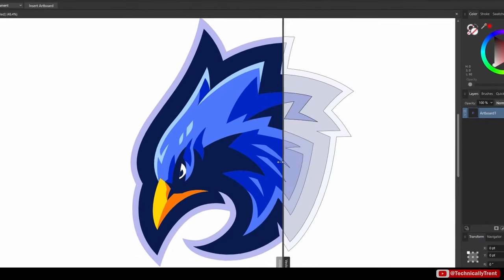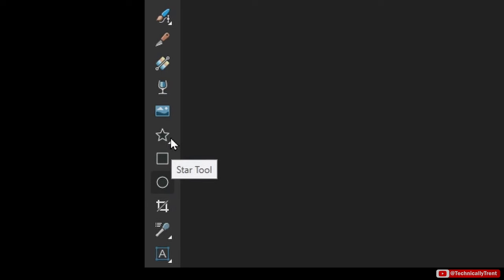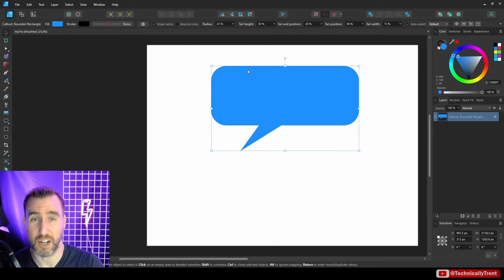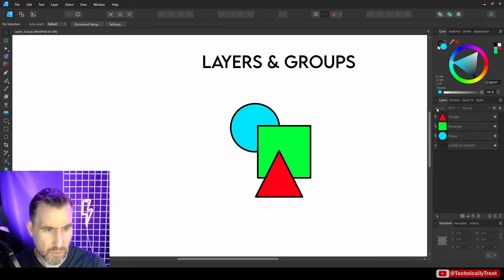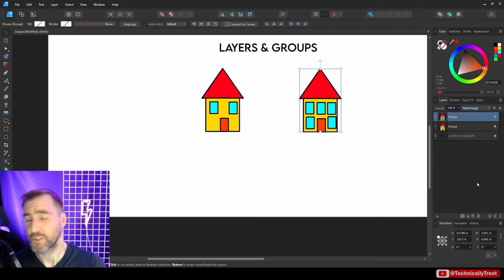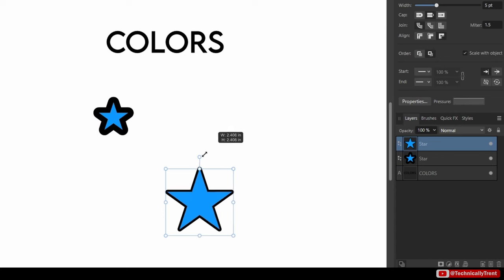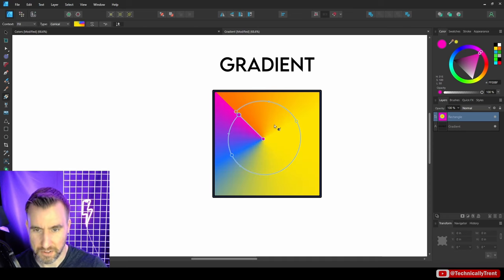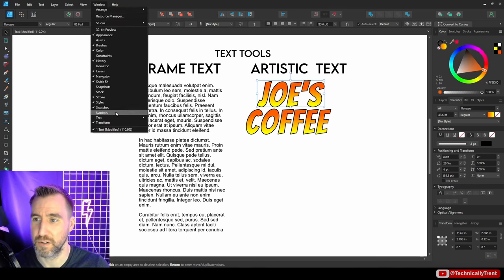Affinity Designer 2: Tutorial for Beginners [2024]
Learn Affinity Designer 2 with this FREE crash course! Covers a wide range of topics including vector essentials, layers, text, colors, images, design tips, and more! Applies to Affinity Designer V2 on Windows and MacOS.

Trent

CONTENTS
0:00:00 Intro
0:01:14 What is Affinity Designer?
0:03:42 PART 1 : SHAPES + LAYERS
0:03:54 Creating a Document
0:05:15 Shapes
0:08:56 Navigation
0:09:43 Rotation & Flipping
0:10:25 Alignment
0:11:40 Snapping
0:13:10 Rulers, Guides, and Grids
0:16:10 Layers
0:20:06 Groups
0:22:28 Exporting (Basic)
0:23:03 PART 2 : COLORS + STROKES
0:24:54 Strokes
0:29:02 Color Picker
0:30:43 Gradients
0:35:00 PART 3 : TEXT + FONTS
0:35:21 Frame Text
0:36:26 Artistic Text
0:37:42 Text Options
0:38:41 Text on a Path
0:40:22 Fonts
0:41:40 PART 4 : INTERFACE
0:43:49 View Modes
0:46:12 Personas
0:47:22 Artboards
0:49:59 PART 5 : VECTORS
0:50:09 SVG
0:54:25 Curves
0:59:15 Nodes
1:01:10 Pen Tool
1:04:55 Pen Tool Demo
1:07:07 How Nodes Work
1:08:29 Node Actions
1:11:36 Knife Tool
1:13:14 Vector Assets
1:18:30 PART 6 : IMAGES + BRUSHES
1:15:41 Images (JPG, PNG)
1:20:55 Embedding VS Linking
1:22:59 Pixel Persona
1:26:38 Masks (Raster)
1:28:34 Vector Brush
1:32:38 Exporting Raster + Vector
1:34:21 PART 7 : BUILDING SHAPES
1:34:27 Shape Builder
1:38:56 Boolean Operations
1:42:45 Compounds
1:44:34 Clipping
1:47:32 Masks (Vector)
1:49:35 PART 8 : SPECIAL EFFECTS
1:49:50 Blend Modes
1:54:00 Adjustment Layers
1:57:10 FX